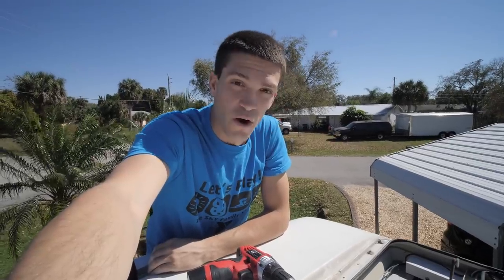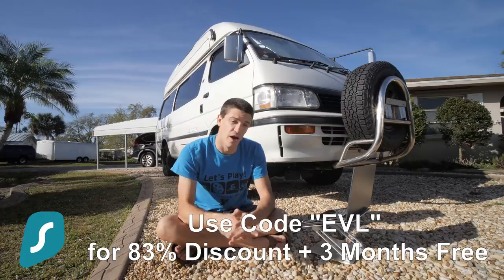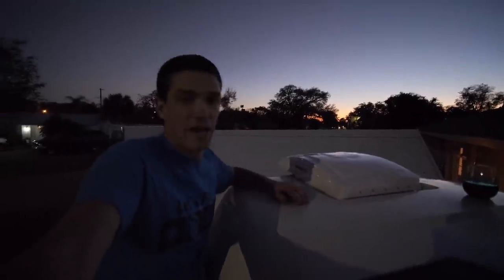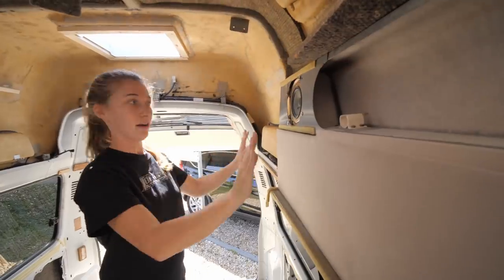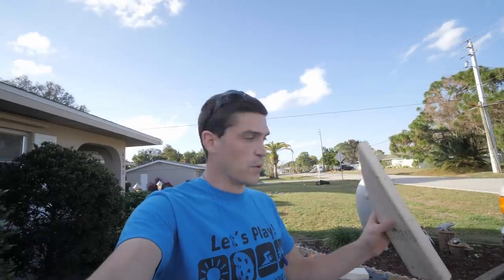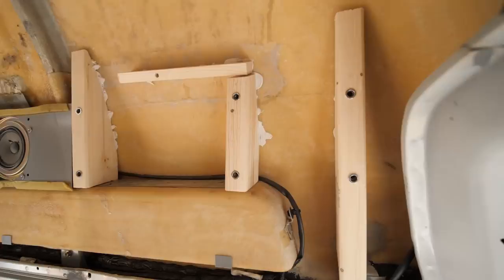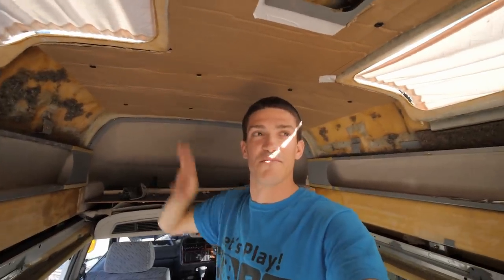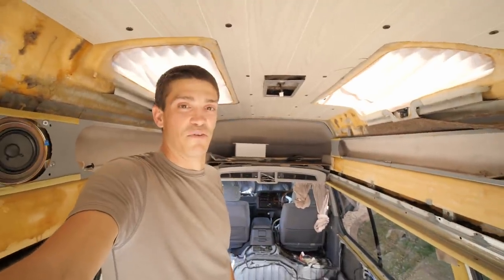THE HARDEST PART OF THE VAN BUILD | Toyota 4x4 JDM Camper Conversion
In this video we tackle one of the most challenging parts of the van build.

Van Life Gear, Camera Recommendations, and More: